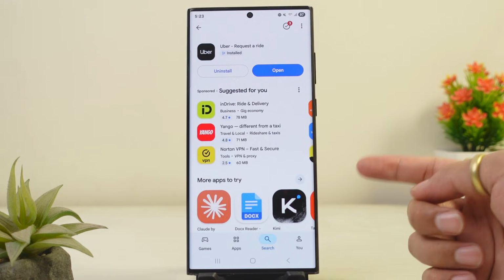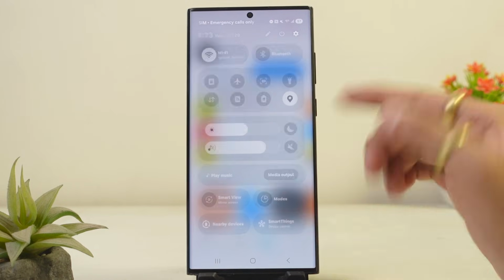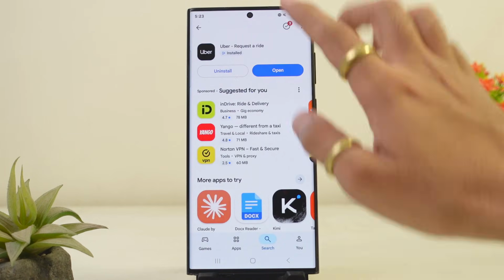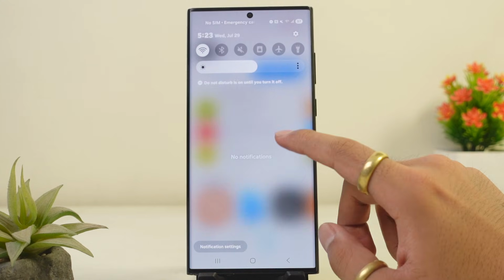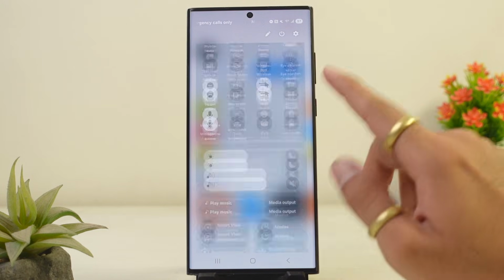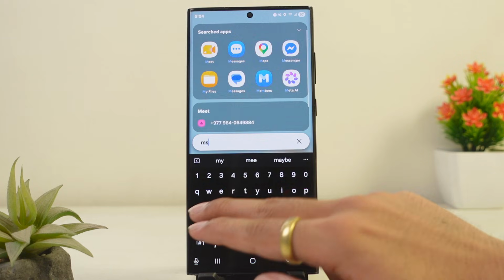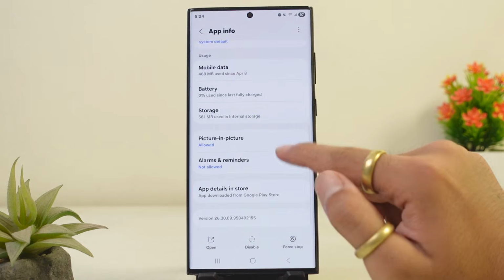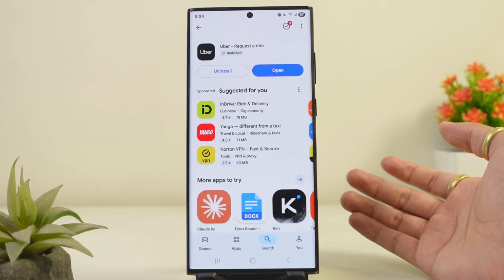How to Fix Uber Driver Not Moving on Map in 2026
Is your Uber driver not moving on the map even though they've already started the trip? In this video, I'll show you some simple troubleshooting steps you can try to fix the **Uber driver not moving on map** problem in 2026. This issue can sometimes be caused by a weak internet connection, location problems, or temporary issues with the maps application.

First, check your internet connection and make sure you have a strong and stable Wi-Fi or mobile data connection. If your current network is weak, switch to a better connection or turn on mobile data. You can also briefly enable airplane mode for a few seconds and then turn it off to refresh your device's cellular connection.

Next, make sure location services are enabled on your device and that your maps application has permission to access your location. If you're using Google Maps, you can also try clearing its cache. Open your device's app settings, find **Google Maps**, and open the **App Info** page. Then go to **Storage** and select **Clear Cache** to remove temporary files that may be causing the map to behave incorrectly.

After clearing the cache, reopen Google Maps and check the Uber app again to see whether the driver's location is updating correctly. You can also restart your device and make sure both Uber and Google Maps are updated to the latest available versions. I hope this video helps you fix the Uber driver not moving on the map problem.